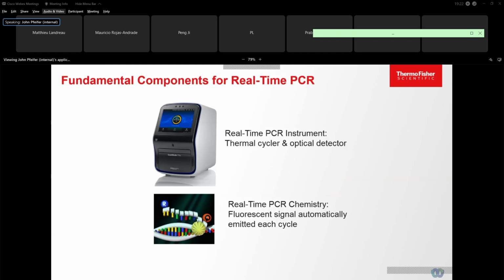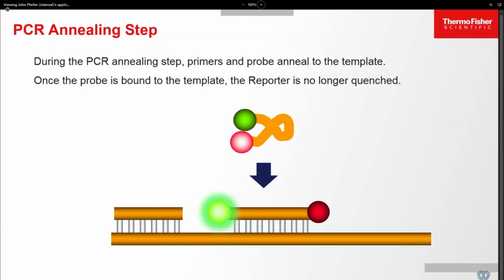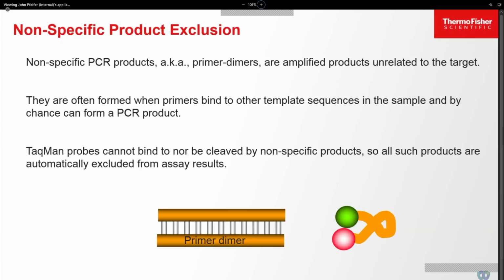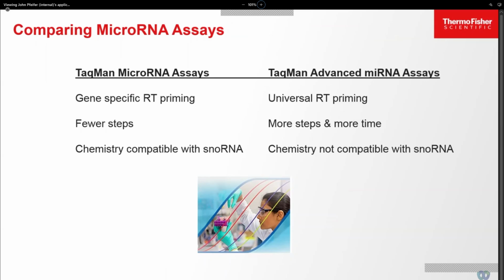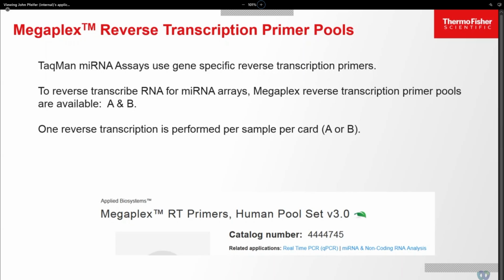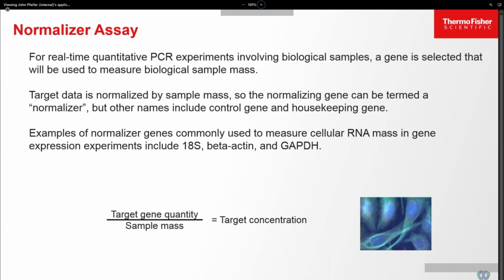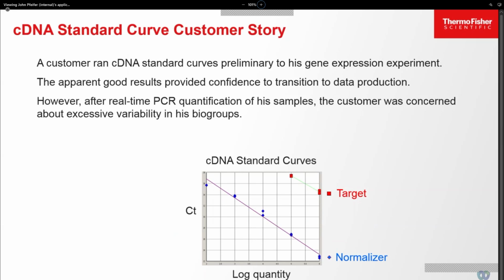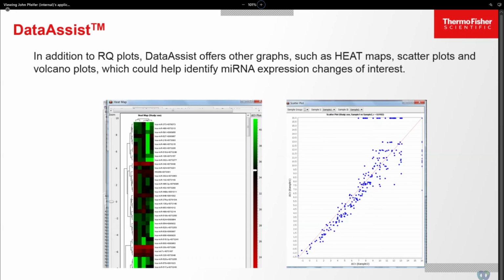Real time PCR webinar